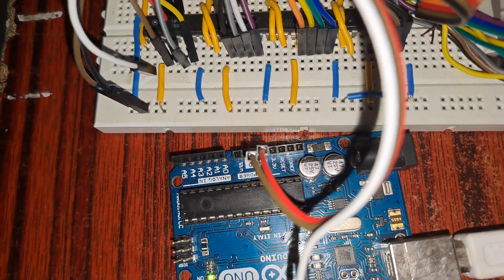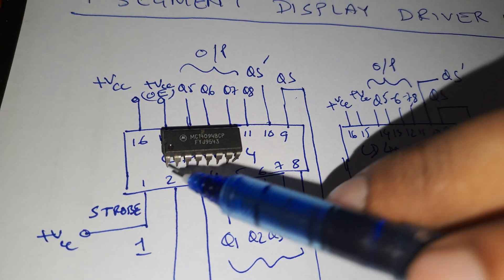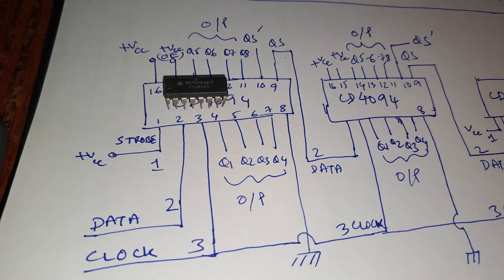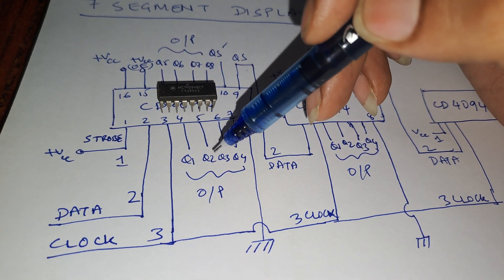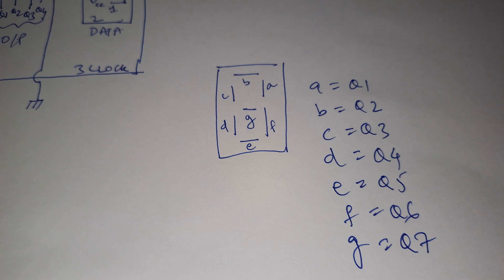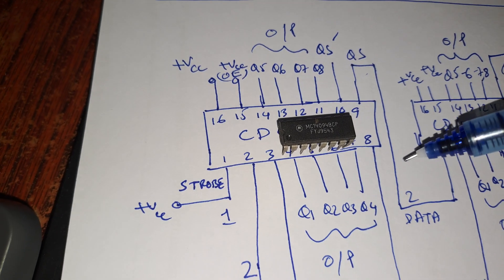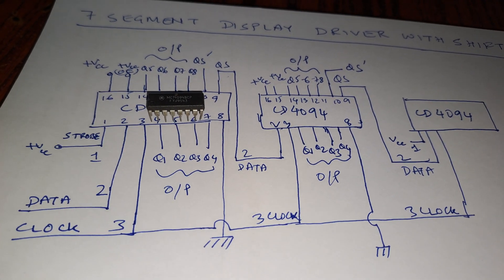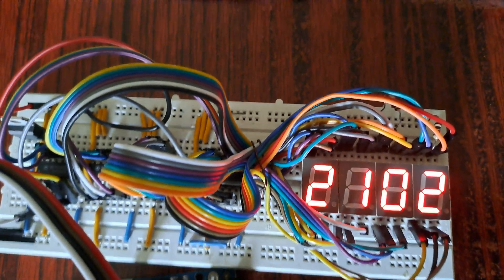7 segment display driver with CD4094 shift register and Arduino Uno. Part 1 : Display building only